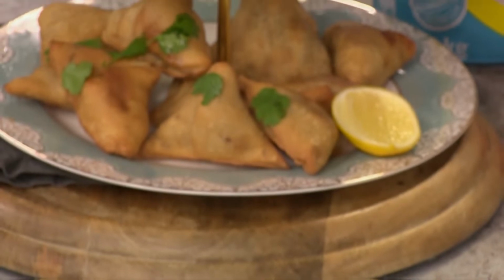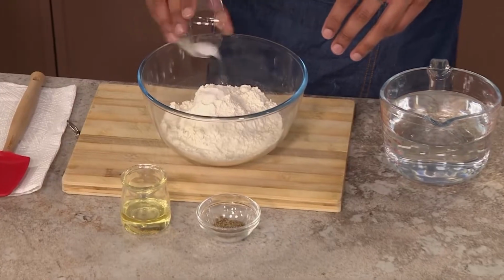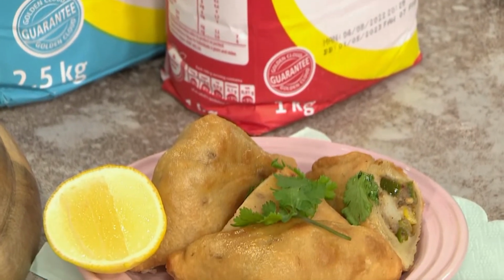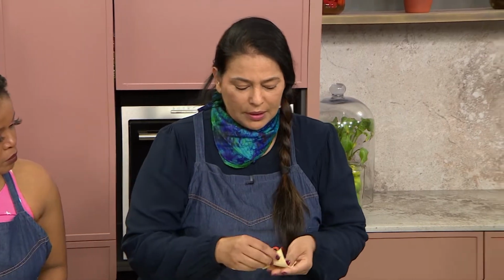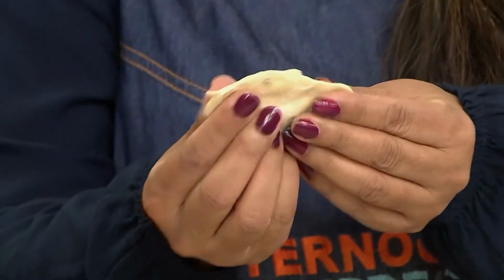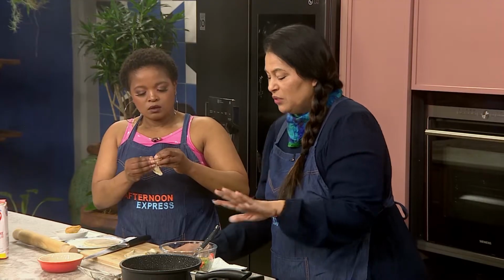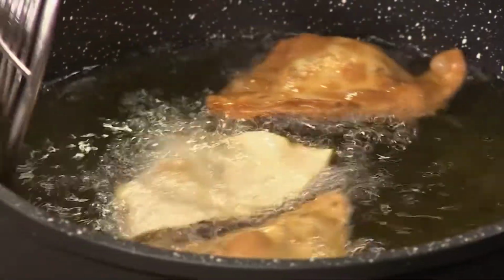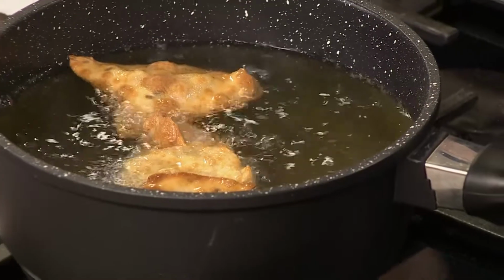Potato & Mixed Veg Samosas Recipe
Recipe by: Jay Miller
Serves: 10
Preparation time: 30 minutes
Cooking time: 25 minutes

INGREDIENTS
for the dough
2 cups Golden Cloud Cake Wheat Flour
60ml Oil
½ cup water
1 tsp cumin seeds
1 tsp salt

1 Tbsp oil
1 onion, chopped
3-4 fresh curry leaves
1 tsp black mustard seeds
2 green chillies, chopped
2 Tbsp fresh ginger and garlic paste
½ cup frozen mixed veg
1 tsp garam masala
¾ tsp chilli powder
¼ tsp turmeric
500g potatoes, peeled and boiled until soft
4 Tbsp fresh coriander
½ tsp salt
2 Tbsp cornflour mixed with one Tbsp cold water, for folding

to serve
coriander and mint chutney

METHOD
Start with the dough. Add the golden cloud cake flour, cumin seeds, salt and oil to a medium sized mixing bowl and stir together. Make a well in the centre and gradually add the water while mixing. Bring the ingredients together to form a fairly stiff dough. Cover the dough with a kitchen towel and allow to rest for 30 minutes.

Meanwhile, move on to the filling. Place a bit of oil into a frying pan over a medium heat. Add the onions and sauté for 5 minutes until golden. Next add the the curry leaves and mustard seeds and cook for 1-2 minutes.

Add the ginger and garlic along with the mixed vegetables and cook for another 2-3 minutes. Next, add all of the spices in at once and gently fry until slightly toasted.

Crumble in the cooked potatoes and stir through gently. Sprinkle over the fresh coriander and stir through. Season to taste with salt and remove mixture from the heat and allow to cool down to room temperature.

Divide the dough into five equal balls. Roll each ball into a circle (about 2mm thick). Cut the circles in half to make 10 semicircles. With each semicircle, fold the cut edge together and seal with the cornflour mixture to make a cone shape with the dough.

Fill each cone with approximately 1 tablespoon of filling. Seal the open edge with the cornflour mixture and fold up like an envelope.

Heat up the oil to a medium heat in a deep frying pan. Gently fry each samosa in oil, turning occasionally, until the samosa is golden brown. Remove and strain on some kitchen towel.

Serve with a mint and coriander chutney.